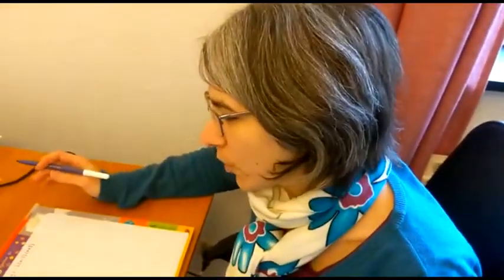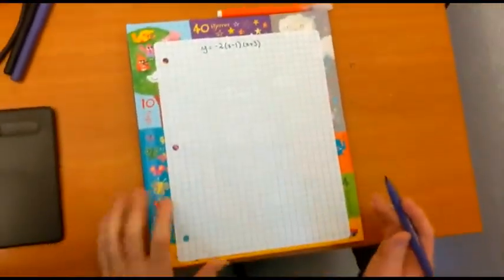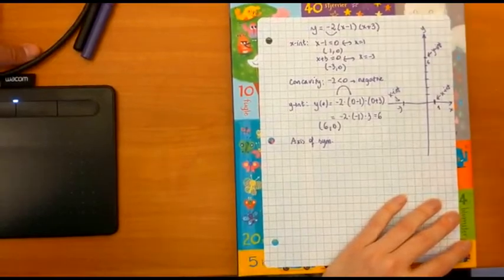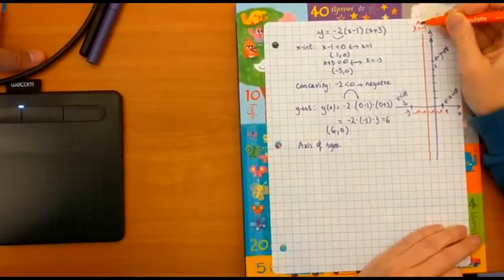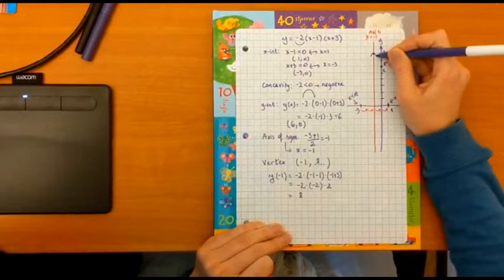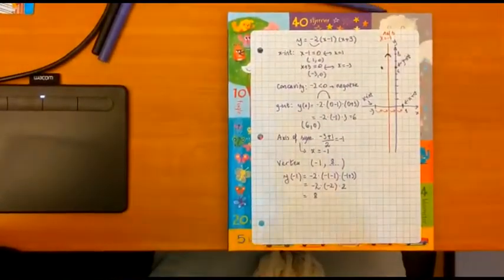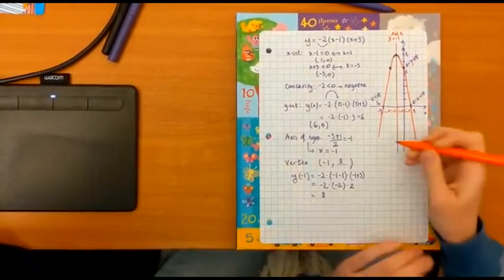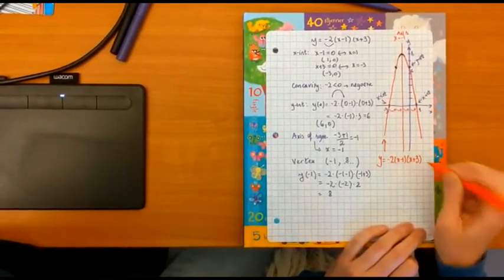Video Factorized form